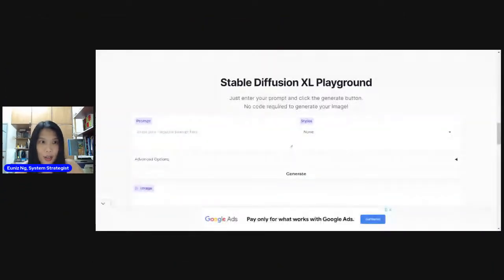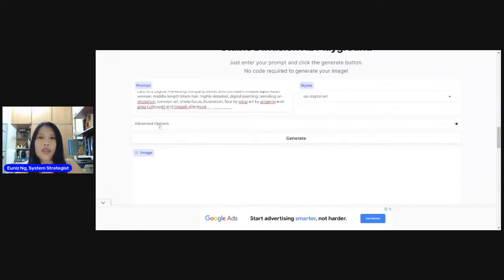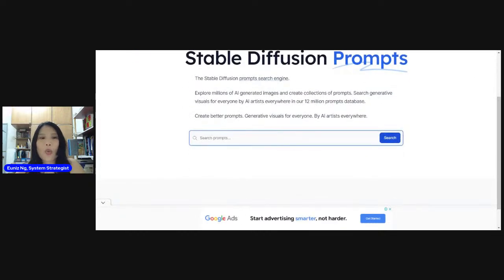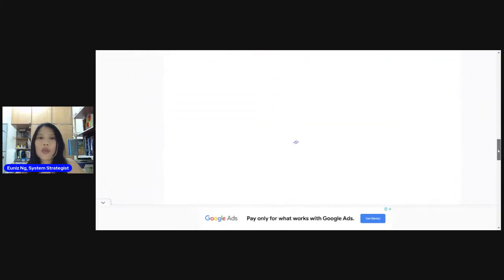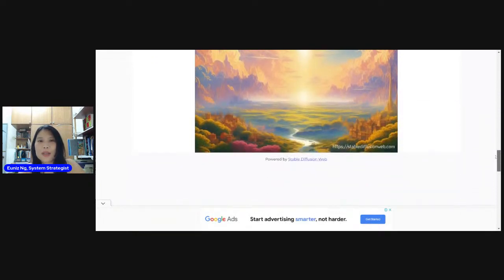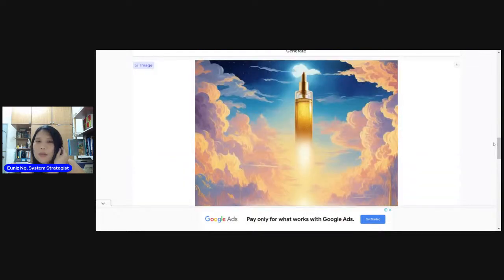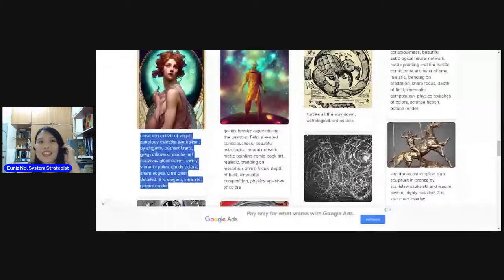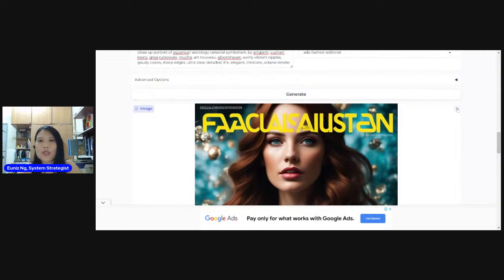AI-Generated Artwork for Your Business